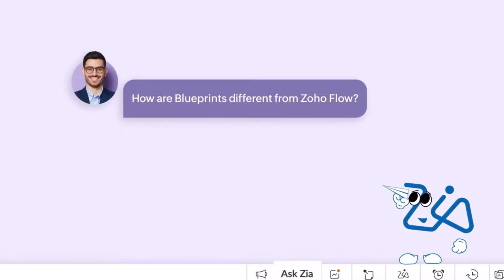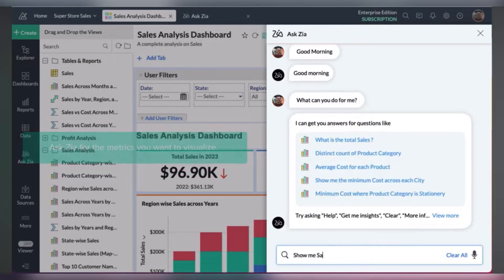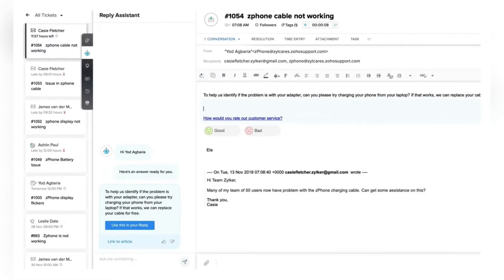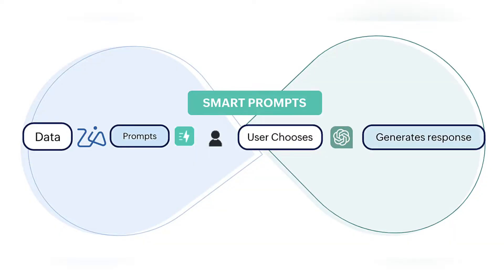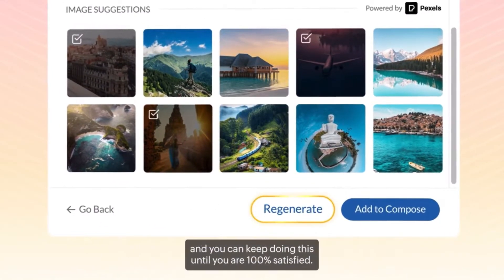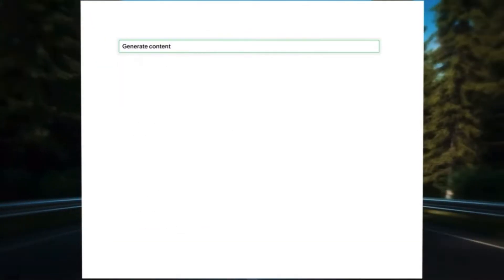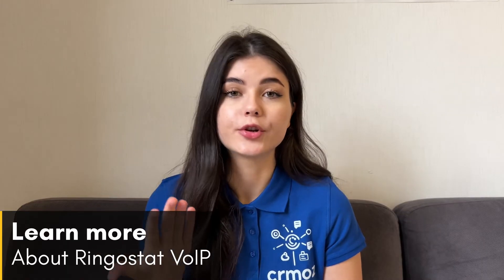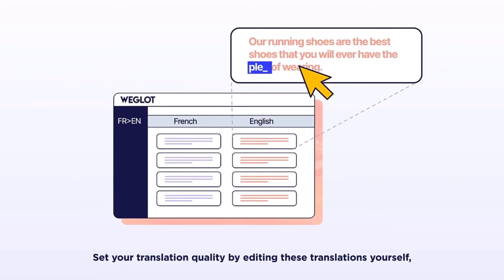Best AI Tools for Business: Zoho's ZIA, OpenAI Integration, and More!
Discover the transformative power of AI in business with CRMOZ!
In this video, we unveil how we leverage Zoho's ZIA, OpenAI integration, and AI-powered telephony to streamline our business processes, boost productivity, and drive growth. Whether you're a Zoho user or a business owner curious about AI, this video is packed with insights and real-world examples to inspire your automation journey.

0:00 Intro
0:25 Zoho Zia Assistant
0:50 Zia in Zoho CRM
1:49 Zoho Analytics Zia
2:09 Zia Search
2:26 Grammar Checker with Zia
2:54 Zia in Customer Support
3:55 Open AI and Zoho: Sales, SMM, Customer Support
6:14 Using ChatGPT
6:38 AI Telephony for Zoho
7:32 Content creation with Renderforest
8:10 Translation of the website
8:52 Outro